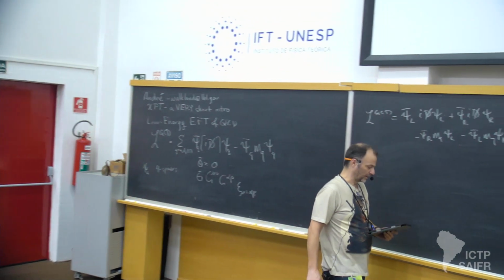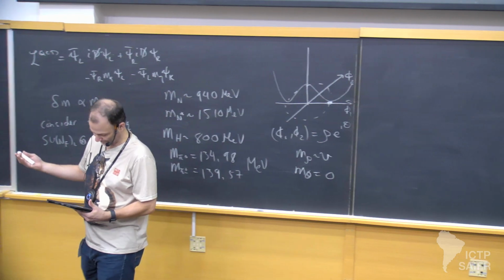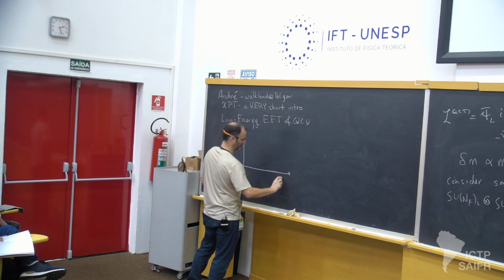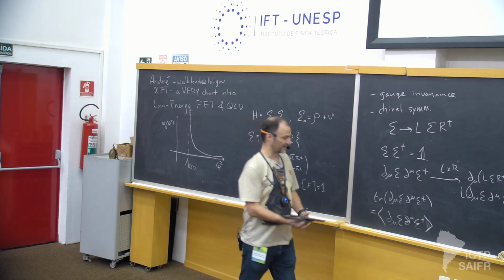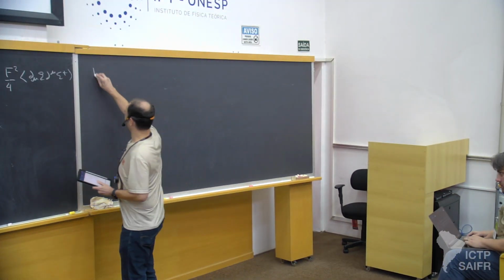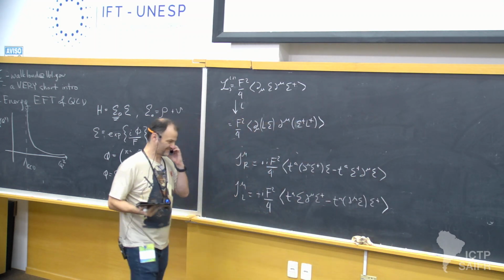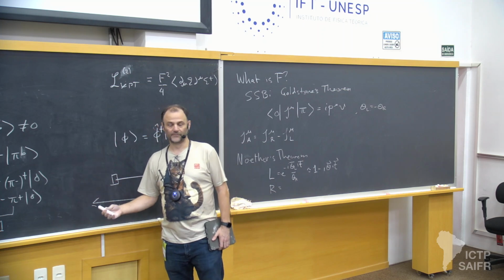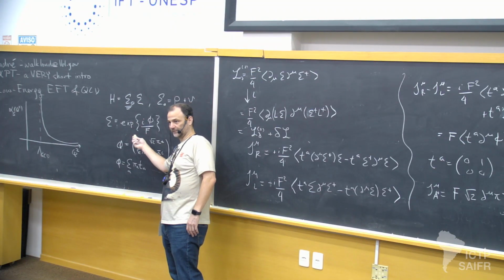André Walker-Loud: Effective Field Theory - Class 2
ICTP-SAIFR/ExoHad School on Few-Body Physics: Nuclear Physics from QCD

Speaker:
André Walker-Loud (Lawrence Berkeley Lab, USA): Effective Field Theory